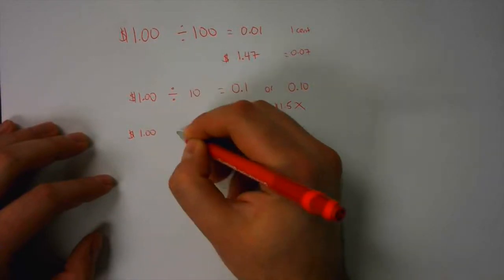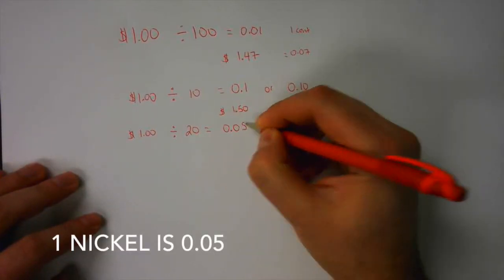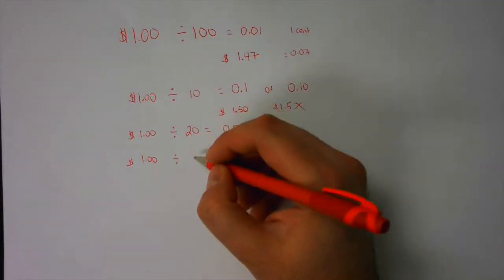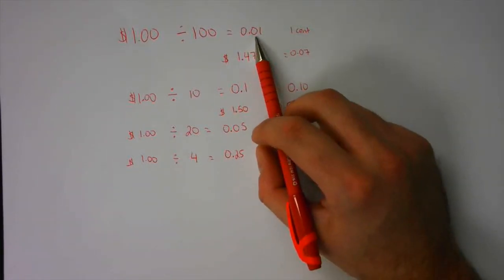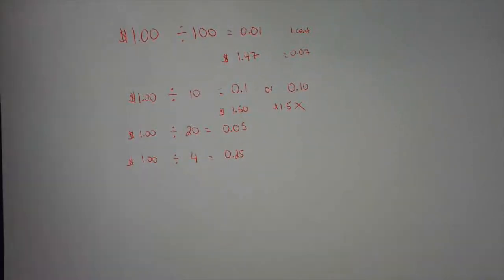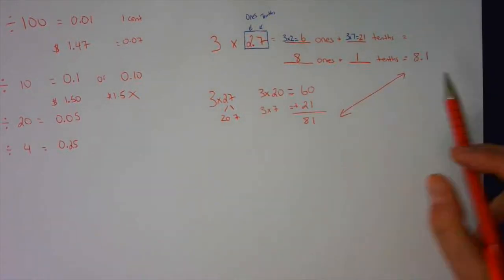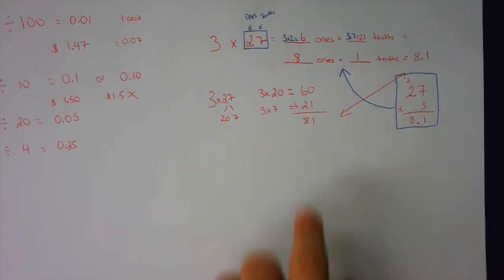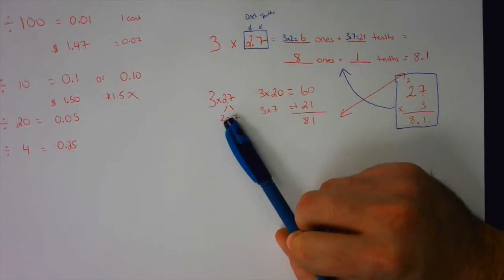Decimals Review So Far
This video is a little long but it was designed to clarify concepts that students weren't fully understanding.